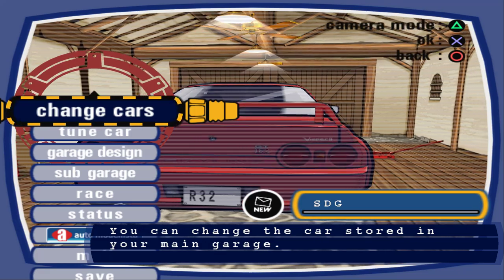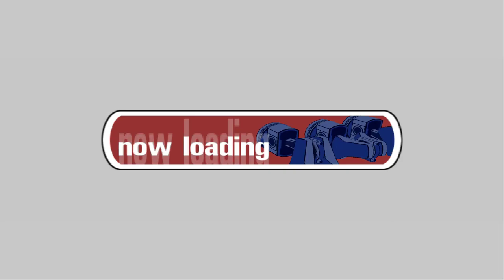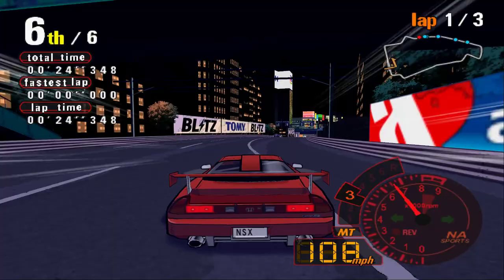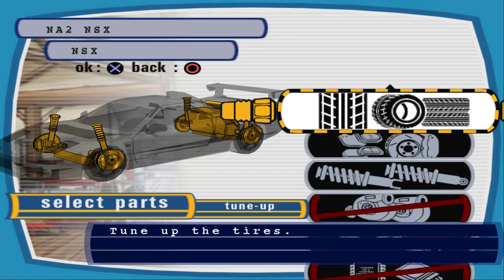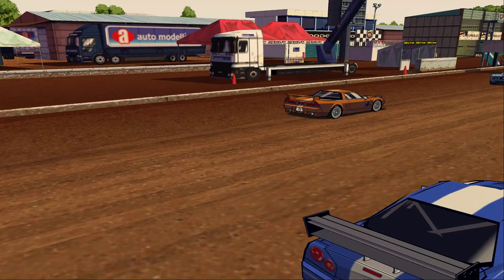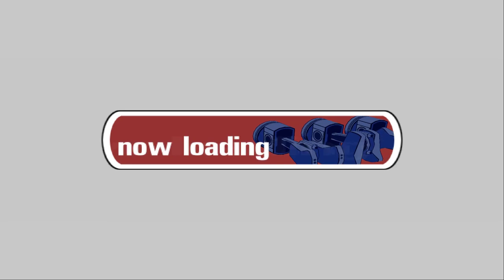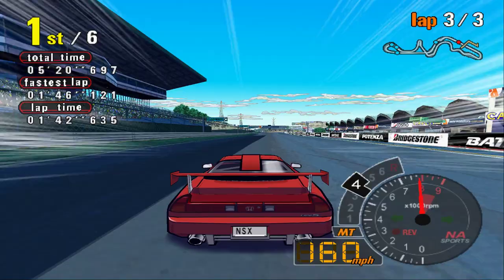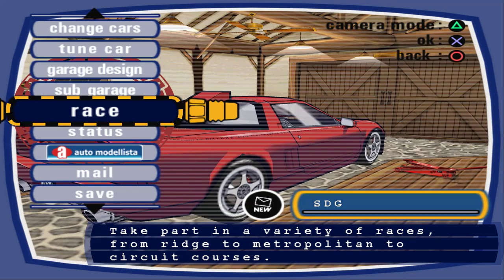Auto Modellista, Part 5 / Honda NSX and Suzuka, Bringing it Home With Legends!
Classic PS2 Racing with stylish cell shaded graphics, fully licensed cars and tuning parts. Capcom's version of Gran Turismo, this is Auto Modellista!